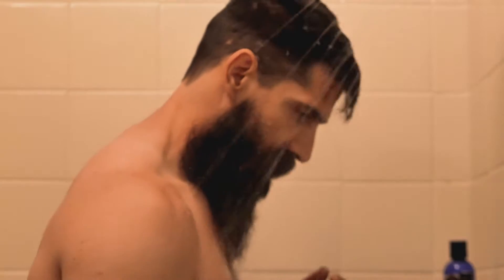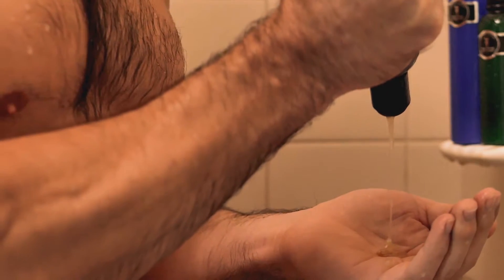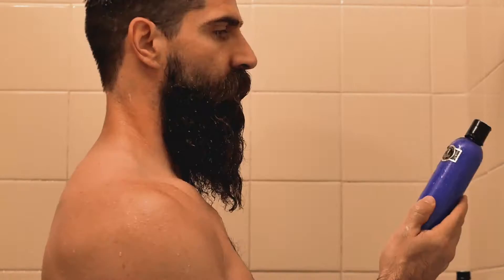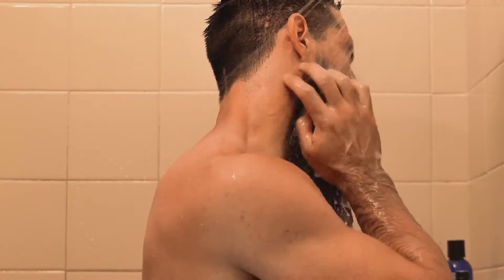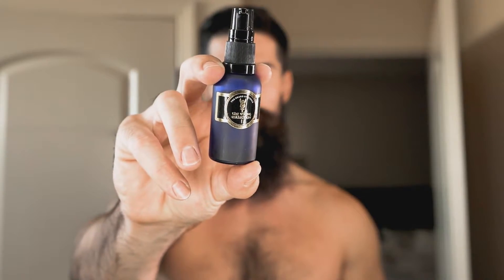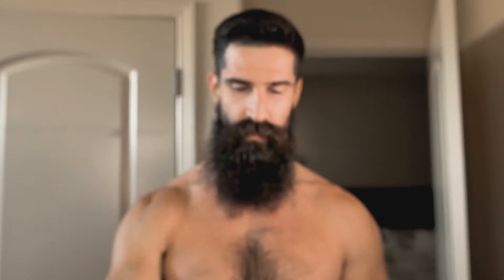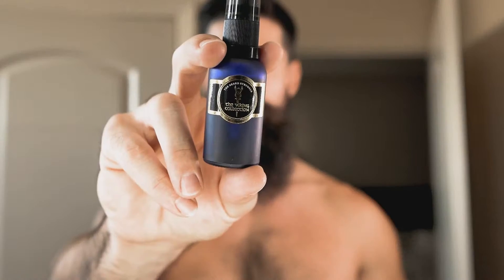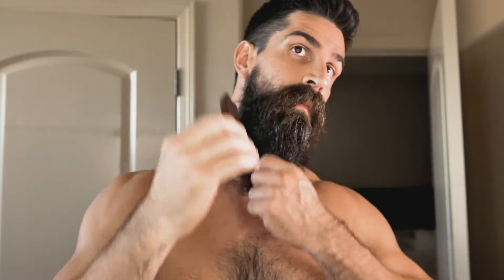BEARD CARE 101: Are You Doing it Right??| Daniel Zigler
DESCRIPTION

Are you doing your beard care routine correctly? TURN YOUR VOLUME UP and check what Dan has to say...

ABOUT The Beard Struggle

The Beard Struggle, we are a brotherhood from all over the world. We encourage bearders and their admirers that wish to change the world. We are trying to create a movement. We are the struggle, we are the villains, and we are every movement supporting the freedom and growth of our beard culture.
The Beard Struggle is a celebration of facial fair and robust masculinity. We do not believe that a beard makes one a man. Masculinity is about growing in love, grace, self-sacrifice and service. The beard is simply a beautiful bonus!